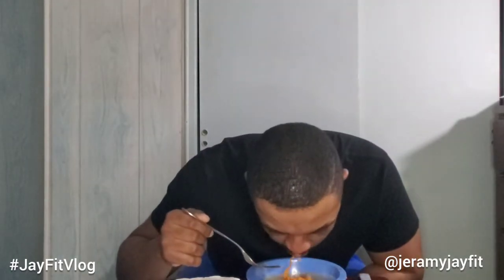JayFitVlog| I ATTEMPTED THE 2x SPICY NOODLE CHALLENGE!!!!!!!!!! 🔥🥵🧯